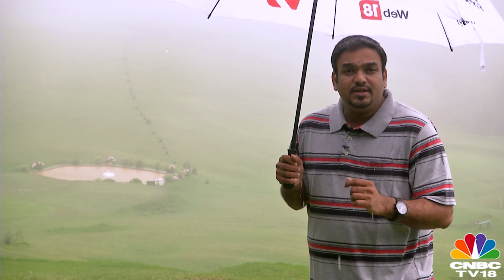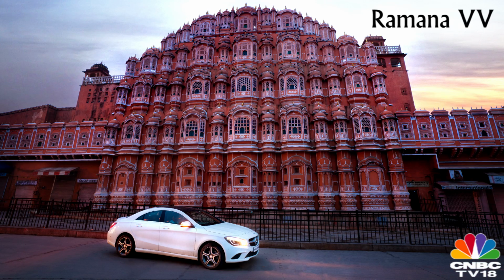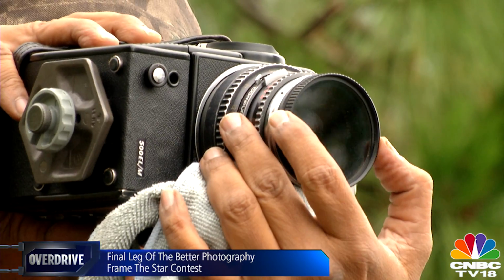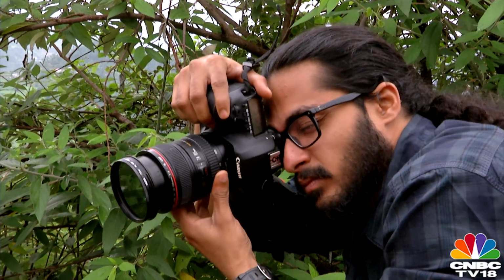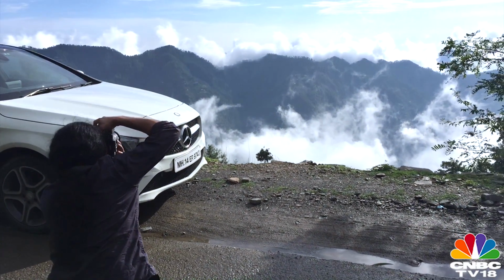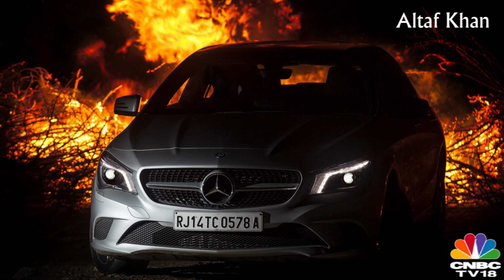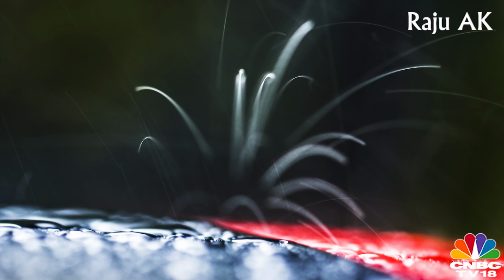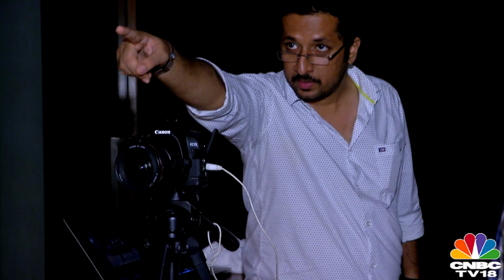Frame The Star - The Finale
Letting 29 photographers loose with the beautiful Mercedes-Benz CLA-Class and being left in awe with the results is one thing. But having to choose one photographer out of them as the deserving winner of the Frame The Star contest is another challenge altogether. Watch the video to see how the final round of our one-of-a-kind photography contest unfolded and who walked home with Merc's desirable four door coupé.